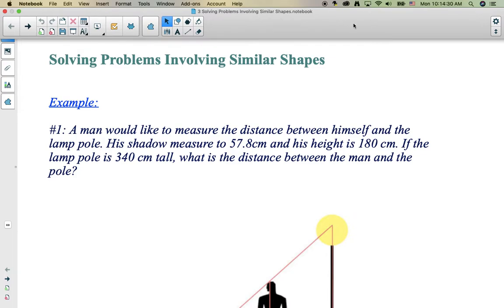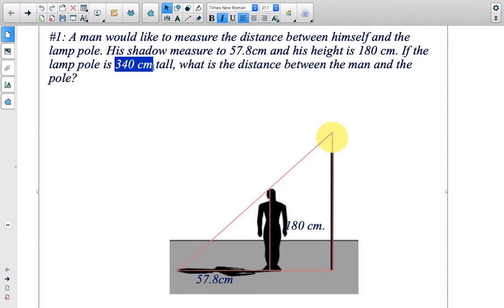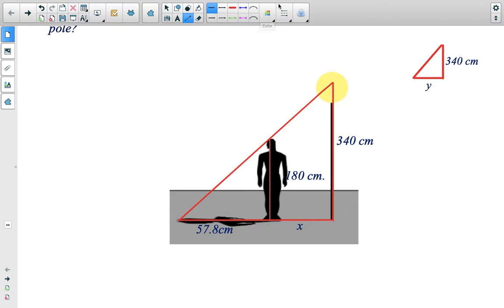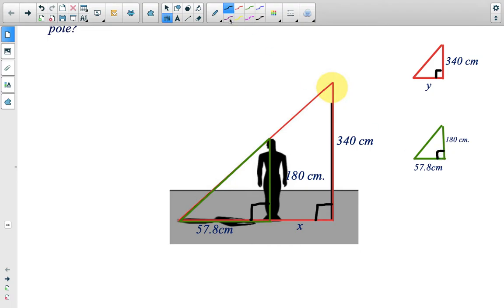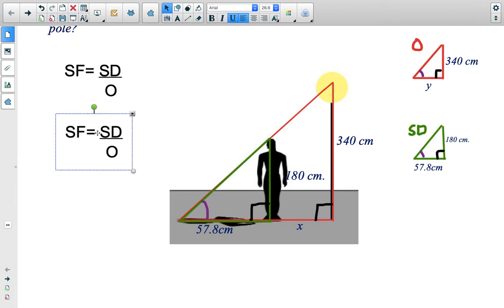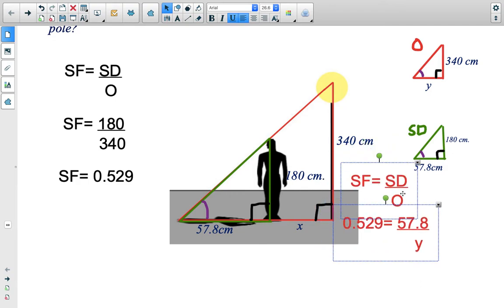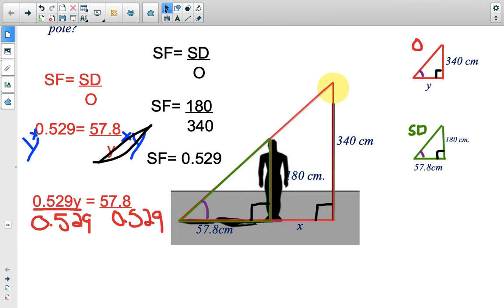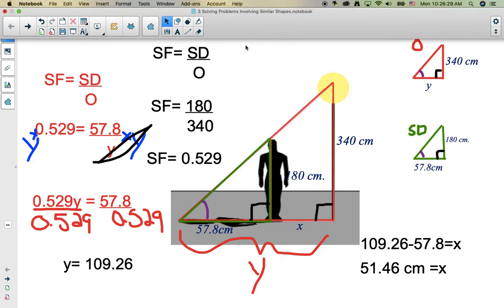Solving problems with Similar Shapes